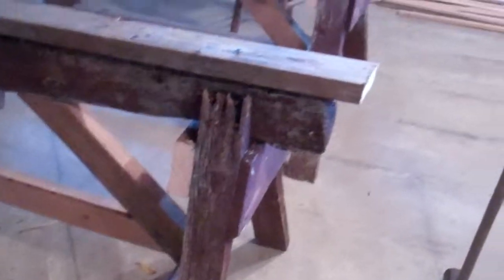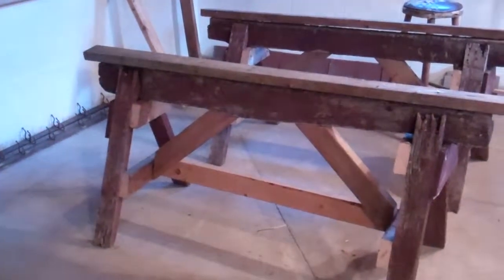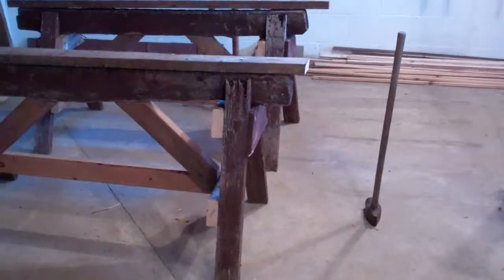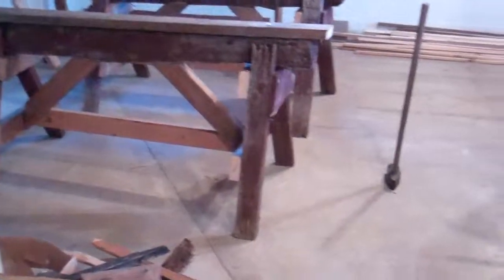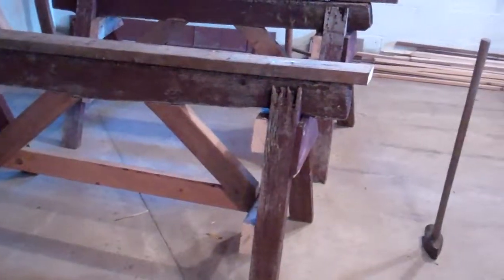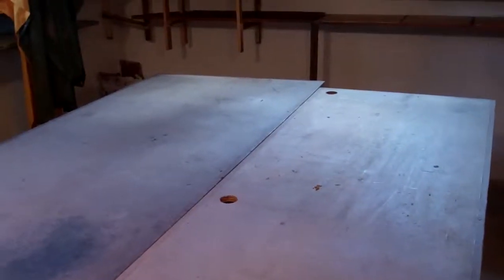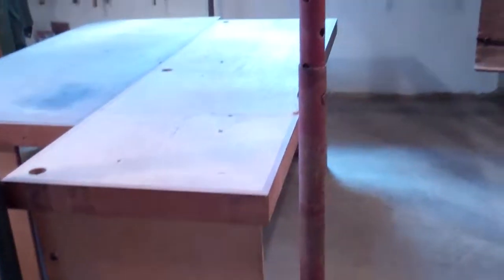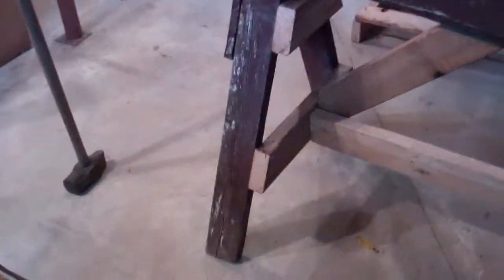2.11.1 Salvaging Sawhorses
Franks interrupts his "Tour d'Europe" to talk about an interesting pair of sawhorses.